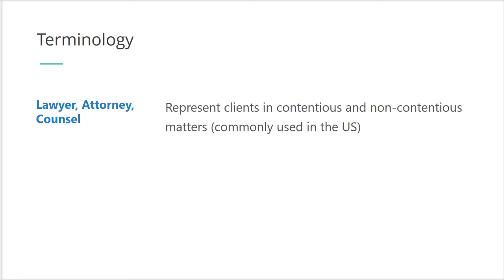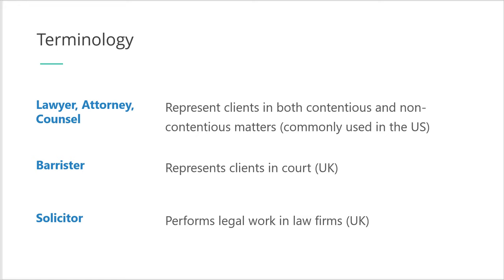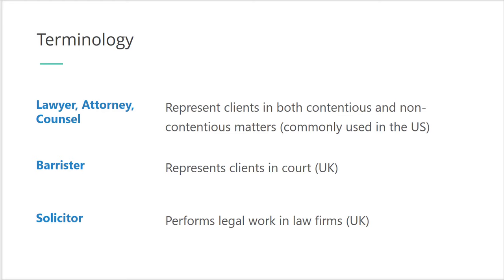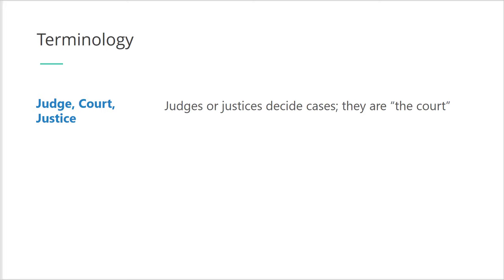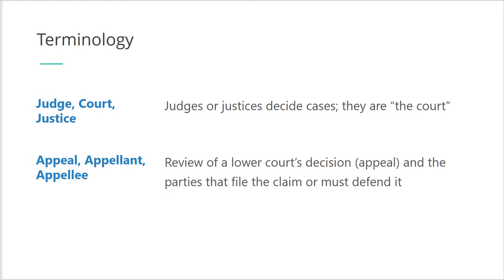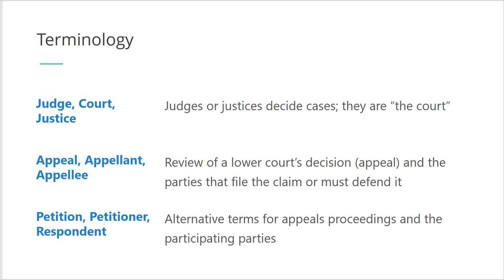Legal Terms and Terminology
This video goes over some basic legal terminology (as used in the UK and US). It will be helpful when you read cases as well as other legal documents.

We discuss the meaning of:

Lawyer, Attorney, Counsel
Barrister and Solicitor
Judge, Court, and Justice
Appeal, Appellant, and Appellee
Petition, Petitioner, and Respondent